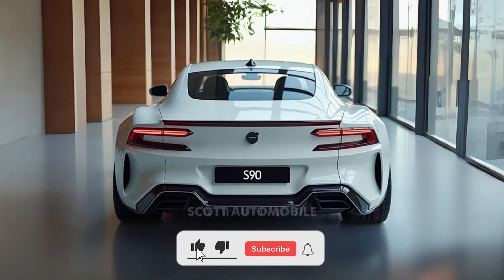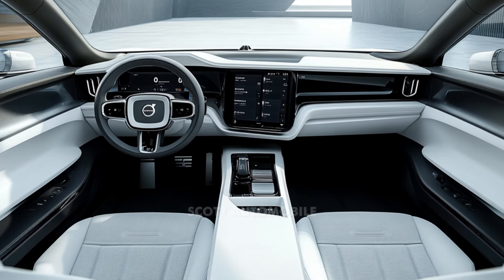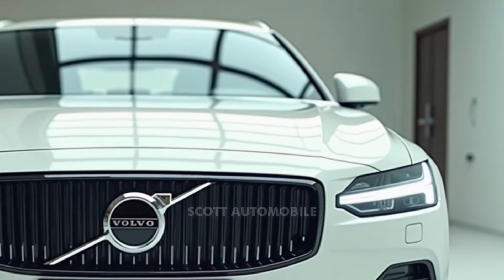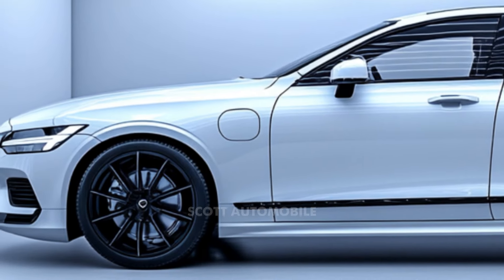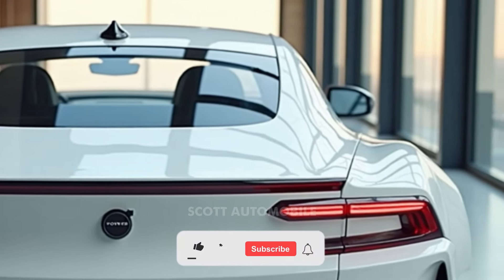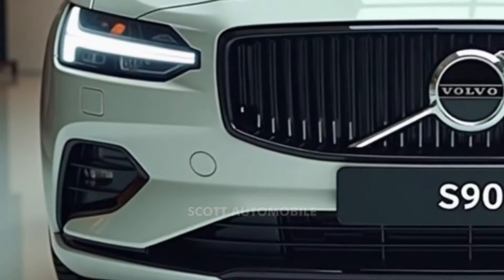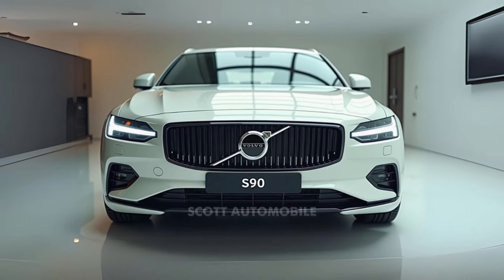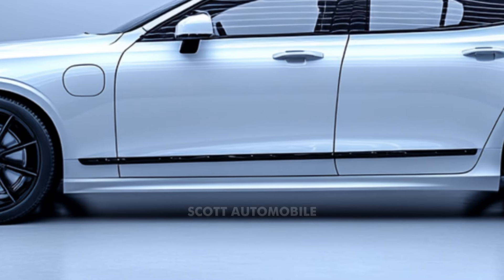2025 Volvo S90 - Scandinavian Luxury and Innovation in a Sedan!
2025 Volvo S90 - Scandinavian Luxury and Innovation in a Sedan!

The 2025 Volvo S90 is a luxury sedan that combines the art of Scandinavian design with some of the most sophisticated features on the market today. If you want a car that radiates elegance without trying too hard, this may be the one for you. It has all the presence of a larger luxury sedan but with a more approachable mid-size price. From its spacious interior to its refined performance, the S90 invites you into a world where luxury is both understated and deeply comforting.

One of the first things you will notice about the Volvo S90 is its impressive space. Though categorized as a mid-size luxury sedan, its interior feels roomy, especially in the back seats. This extra comfort makes it ideal for people seeking premium space without paying full-size sedan prices. Designed for those who appreciate a quieter style of elegance, the S90 offers a blend of features that make it a strong contender in its class, standing out without shouting for attention.

Under the hood, the 2025 Volvo S90 presents two different powertrain options tailored for various driving needs. The first, called the B6, uses a turbocharged four-cylinder engine paired with a mild hybrid system. This combination delivers adequate power for everyday use, but for those wanting both increased power and efficiency, the T8 plug-in hybrid is a compelling choice. The T8 pairs electric motors with a gasoline engine, delivering higher horsepower and a smoother, quieter drive. Volvo has streamlined its lineup by renaming the T8 all-wheel-drive model and offering it in a new top-tier trim called Ultra. The S90’s pricing begins at fifty-nine thousand, four hundred ninety-five dollars for the base model and goes up to seventy-two thousand, three hundred ninety-five dollars for the Ultra trim.

The T8 plug-in hybrid is a standout for performance and fuel economy. Thanks to its combination of electric and gasoline power, it provides significantly more horsepower than the B6 and can operate in electric-only mode for short drives, making it efficient for city trips. While the B6 performs well, it lacks the refinement of the T8, as its turbocharged engine can sound slightly less polished. On the other hand, the T8’s gasoline engine still brings a touch of noise but keeps the ride quieter overall.

The Volvo S90 delivers a well-balanced driving experience. While it may not be as sporty as some rivals, it feels steady and controlled on the road. The steering is responsive, and the car’s handling is confident without feeling overly firm. Though acceleration differs between the two engines, both perform well. The B6 can reach sixty miles per hour in about six and a half seconds, while the T8 completes this in a swift four and a half seconds.

Fuel efficiency is a key highlight for the S90, especially in the T8 plug-in hybrid, which can achieve up to sixty-six miles per gallon equivalent. The B6 also offers respectable mileage, reaching twenty-two miles per gallon in the city and thirty-one miles per gallon on the highway.

Inside, the S90’s cabin is a masterpiece of Scandinavian luxury. High-quality materials like open-pore wood, genuine leather, and brushed metal are carefully chosen to exude refinement. The front seats feature fourteen-way power adjustments, ensuring comfort even on long journeys. However, some features, such as a power-adjustable steering column, are notably absent, which may disappoint some buyers at this price level.

The technology within the S90 is equally impressive. It includes a nine-inch infotainment touchscreen that manages most vehicle functions. While it might take some time to adapt, the system is intuitive and easy to use, supporting both Apple CarPlay and wireless updates to keep the technology up-to-date.